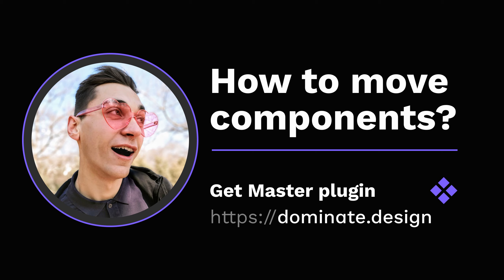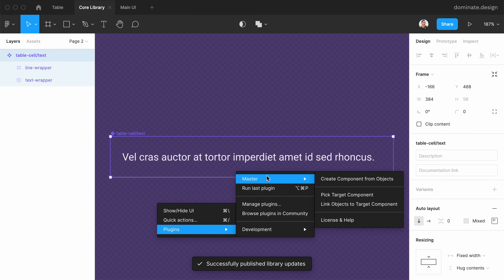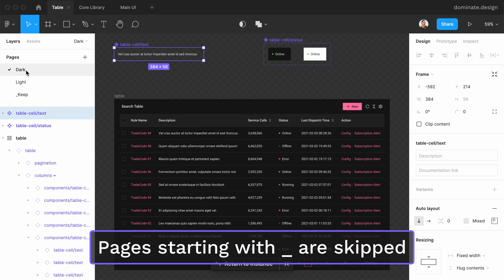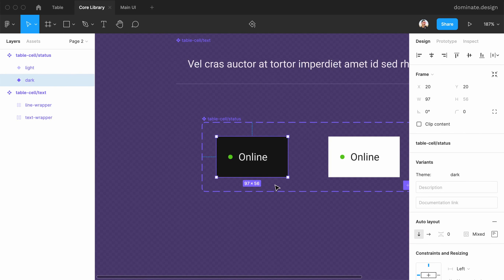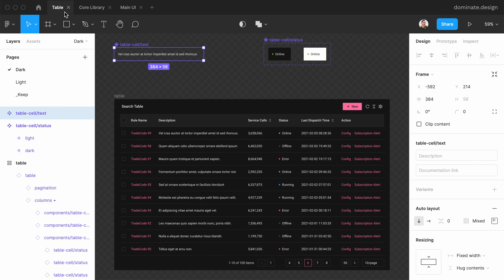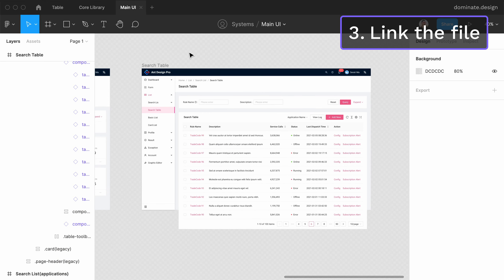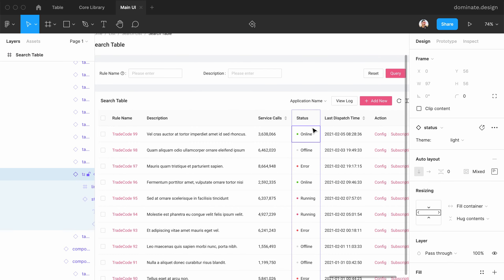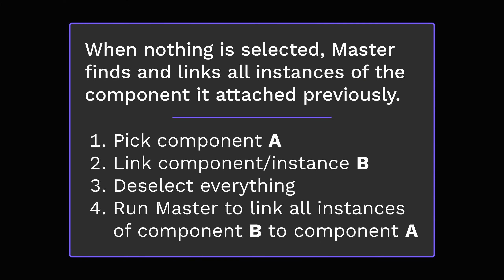Move Components Between Files — Master Plugin for Figma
Learn how to move components between files in Figma using Master plugin! Create a copy of the component in the library and attach all instances of the old component to it automatically.

When nothing is selected when running the “Link” command, Master finds and links all local instances of the component it attached previously. For example:
1. Pick component A
2. Link component/instance B
3. Deselect everything (Esc)
4. Run Master to link all instances of component B in the current file to component A

0:00 — Move local component to the library
1:40 — Move variants to another file
2:46 — Move instances of library components